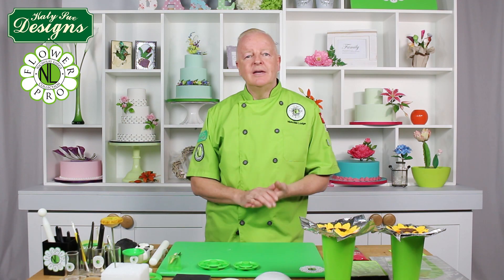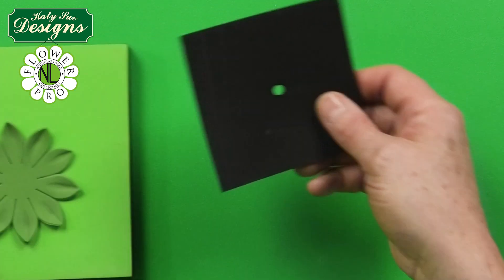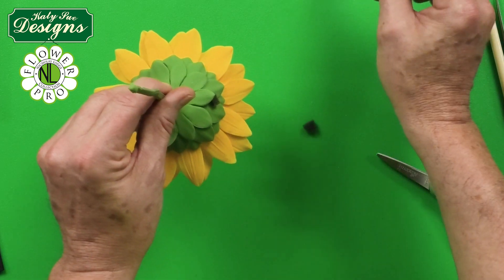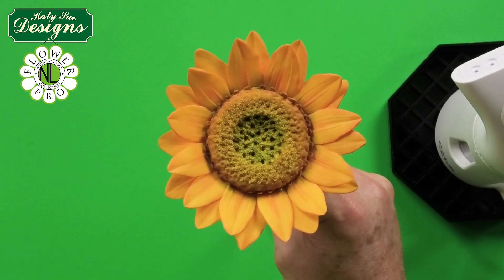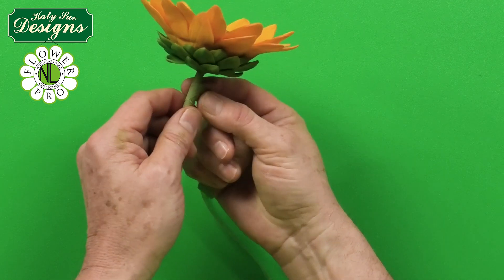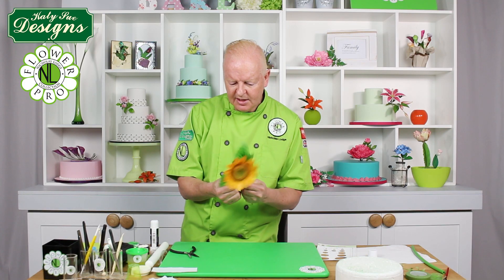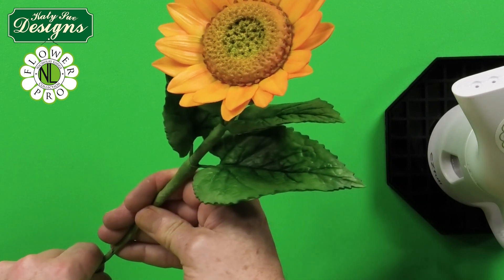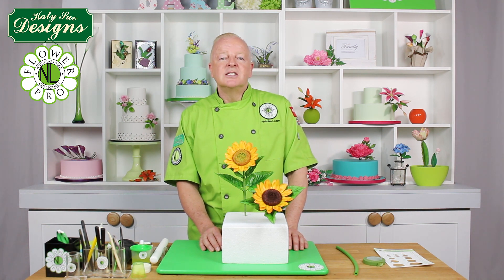Flower Pro Sunflowers Part 3 | Sugar Flower Calyx & Finishing Touches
Watch sugarcraft expert Chef Nicholas Lodge demonstrate how to make spectacular gumpaste sunflowers in this video tutorial. Part 3 explains how to add the final finishing touches that will bring your sugar sunflower to life.

The  Sunflower / Daisy Leaves Mould and Veiner is the perfect companion to the Sunflower & Daisy mould. With breath taking detail, it will make several sizes of Sunflowers, Daisies and Gerbera Daisies leaves, from a really large leaf all the way down to small daisies. The leaves can be made wired or unwired depending on your requirements. The mould also comes with its own veiner giving you the option of veining the reverse side of the leaves for a truly realistic result.